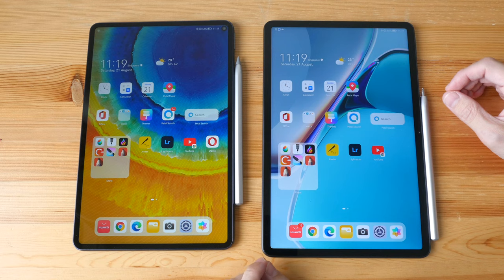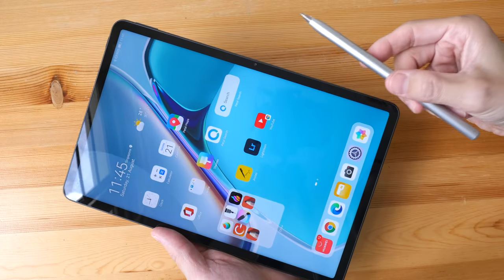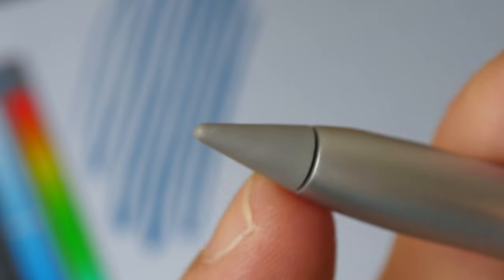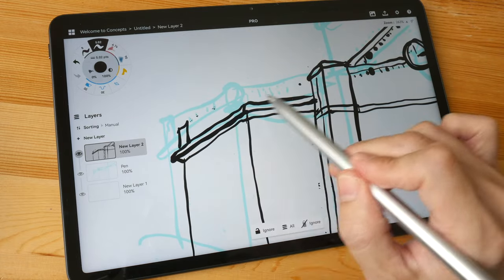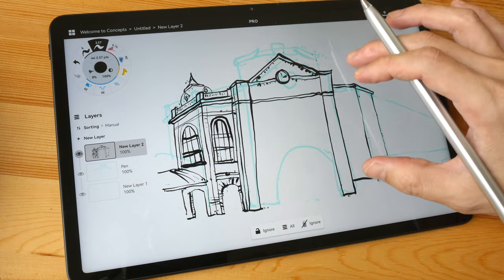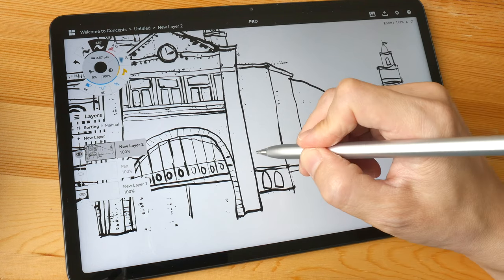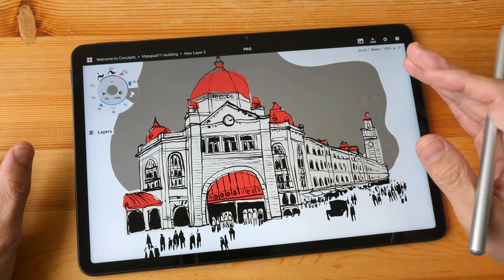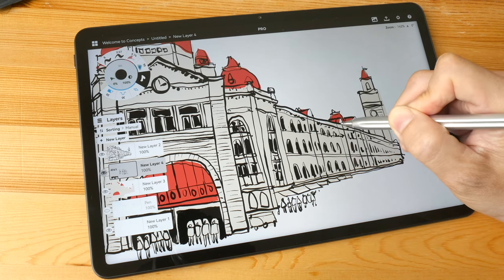Huawei MatePad 11 vs MatePad Pro 10.8 (2021) artist review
MatePad 11 (2021) is a much better buy compared to MatePad Pro 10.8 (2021). Find out why.

TIME STAMPS
00:00 - Intro
02:43 - Bottomline
04:14 - M-Pencil 2nd gen
05:13 - Line quality test
08:20 - Latency
09:21 - Drawing experience
21:11 - Palm rejection
25:51 - Recommended drawing apps
26:33 - Conclusion